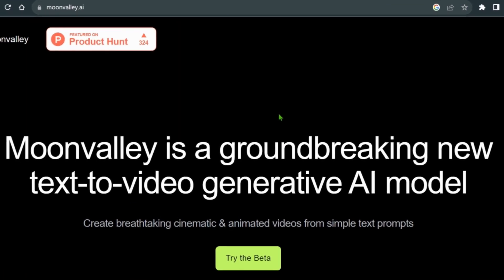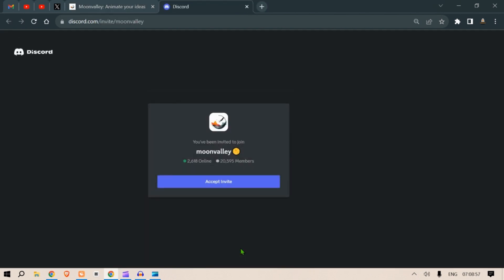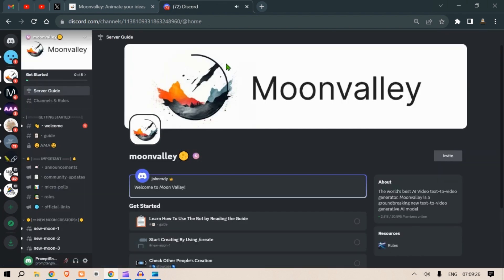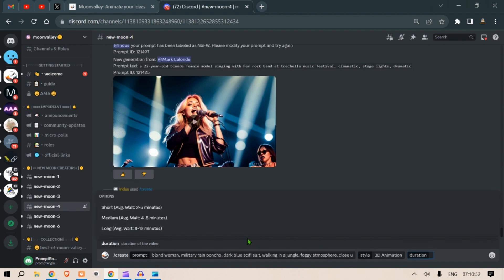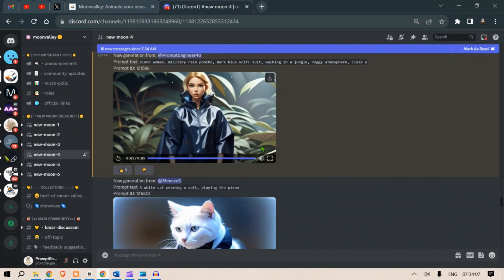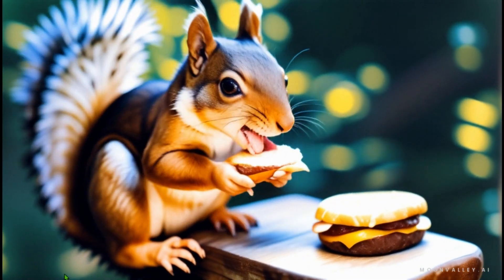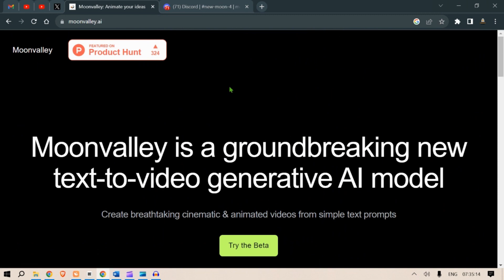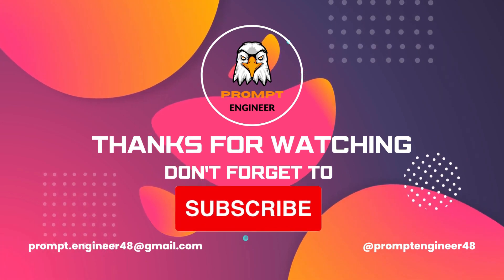Best Text to Video | MoonValley Cinematic Animations | FREE to use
🚀 Welcome to the future of video creation! Introducing Moonvalley, the groundbreaking text-to-video generative AI model that turns simple text prompts into breathtaking cinematic and animated videos. 🌙

Are you ready to witness the magic of AI as it transforms your imagination into stunning visuals? In this video, we'll explore the incredible capabilities of Moonvalley and show you how it's revolutionizing the world of content creation.